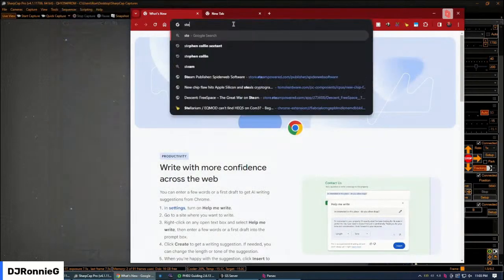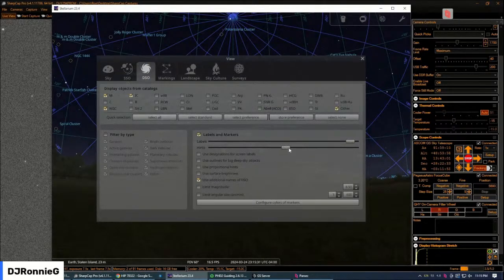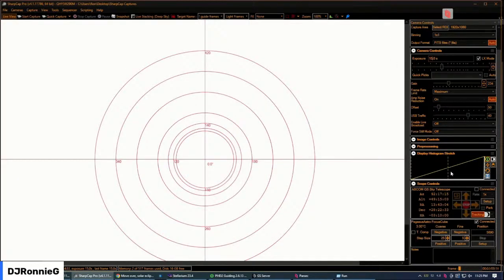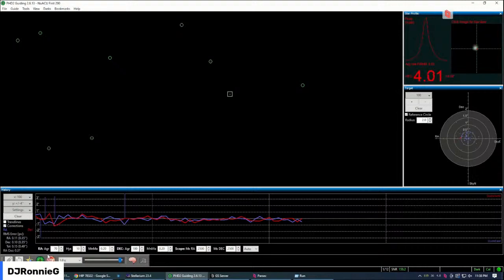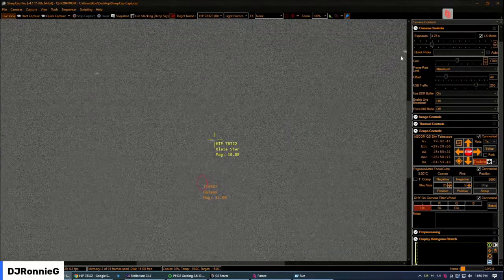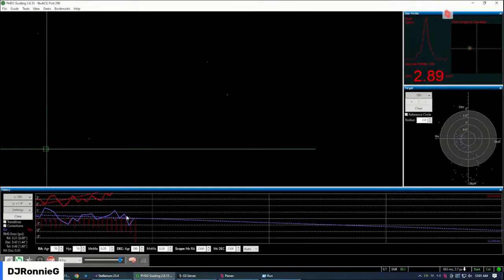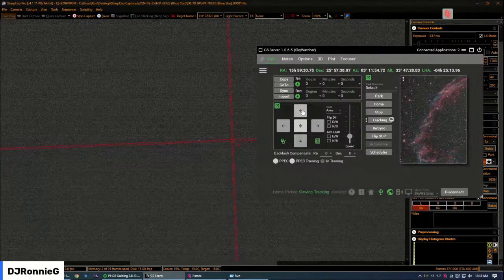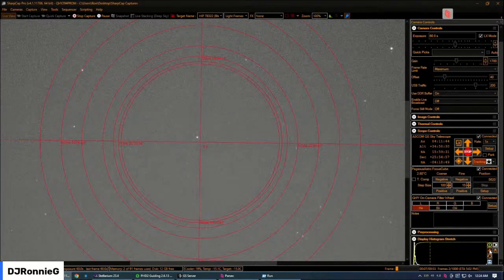Binary Stellar Event?-- Sunday 3/24/2024 [LIVESTREAM]